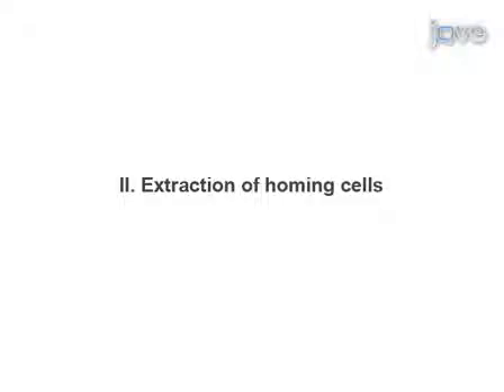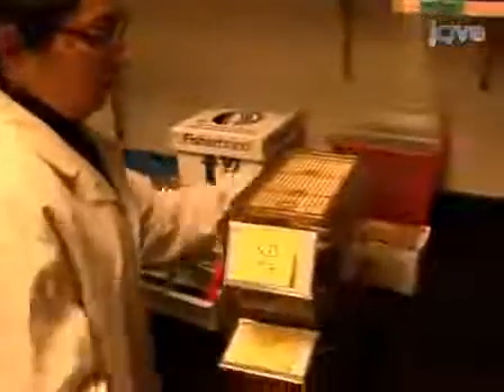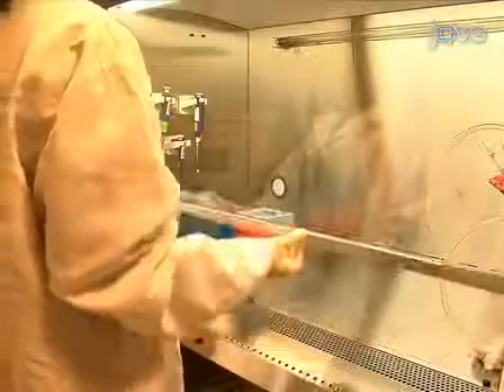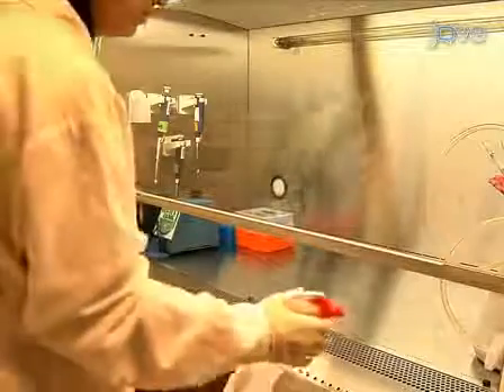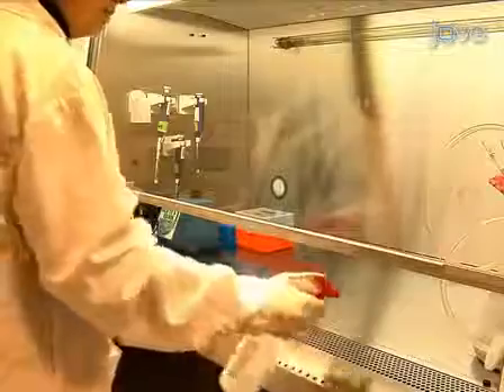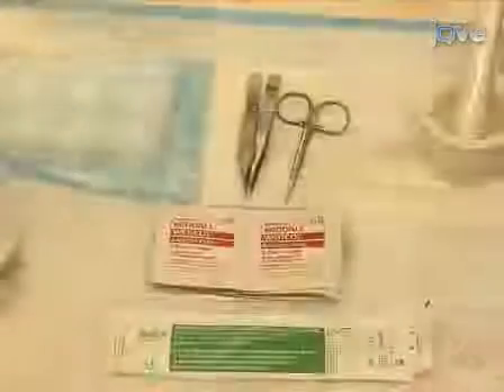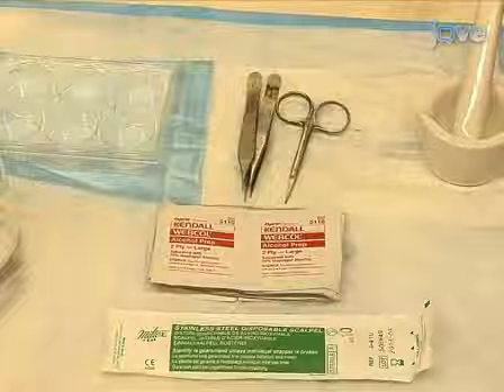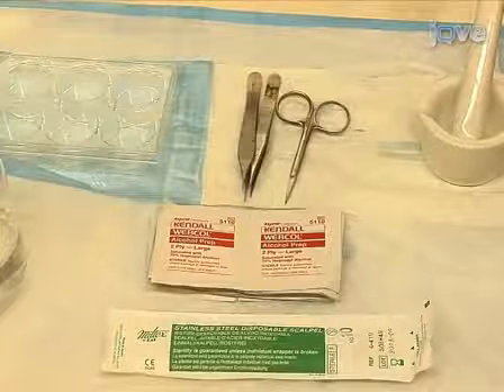Homing Of Hematopoietic Cells To Bone Marrow l Protocol Preview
Homing of Hematopoietic Cells to the Bone Marrow -  a 2 minute Preview of the Experimental Protocol

Rushdia Z. Yusuf, David T. Scadden
MGH - Massachusetts General Hospital, Center for Regenerative Medicine;

This article describes a protocol used to study the homing of hematopoietic cells to their niches in the bone marrow.